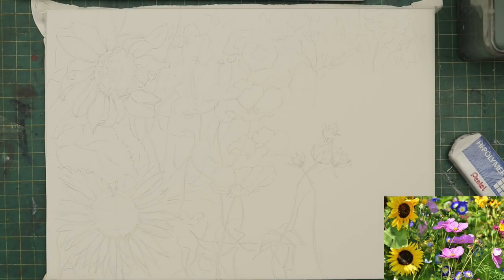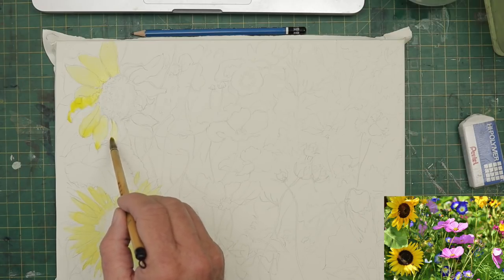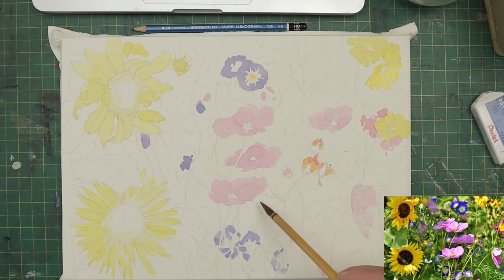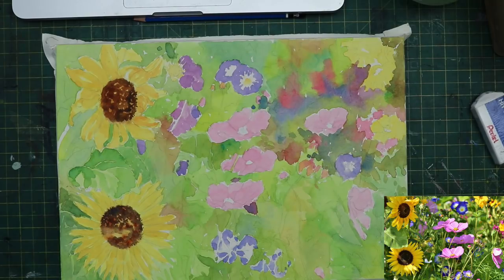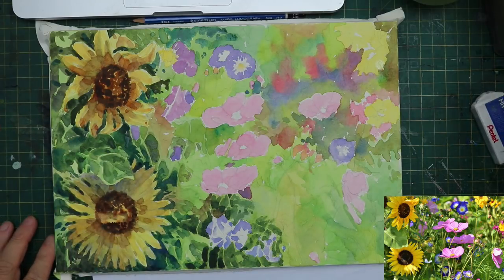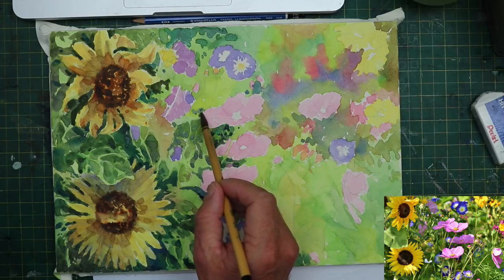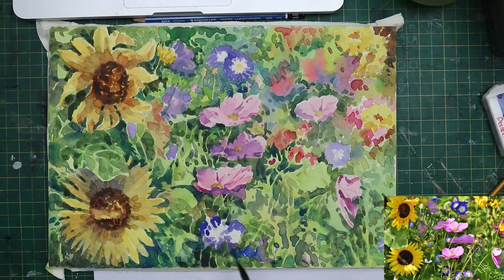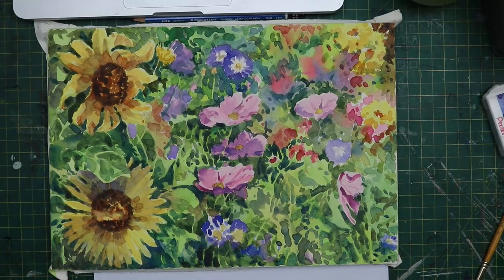Flowers In Watercolour - Trying to Improve - Hot Pressed Paper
Flowers have never been my strong point. I am trying a new paper 140lb  Saunders Waterford, to see if I can improve my flower painting technique.

Waterproof Fountain pen ink
140lb Not Watercolour Paper
Moleskin Watercolour Journal

Liz Deakin Watercolour Palette

Watercolor workshop skillshare

Canon 80d
Rode VideoMicro .